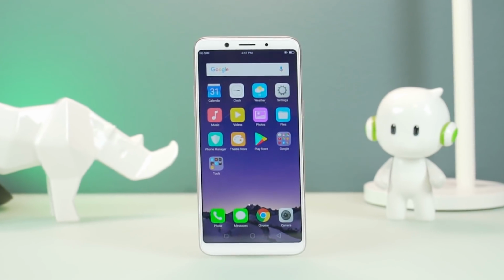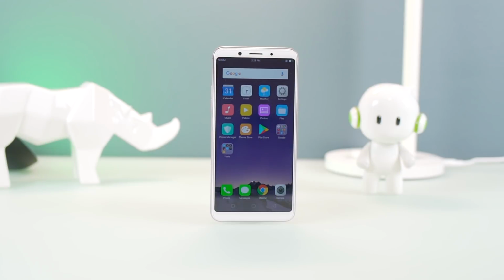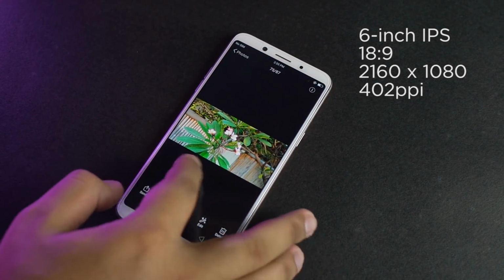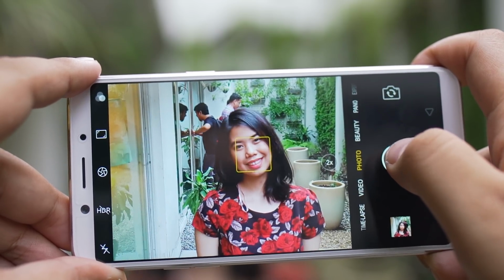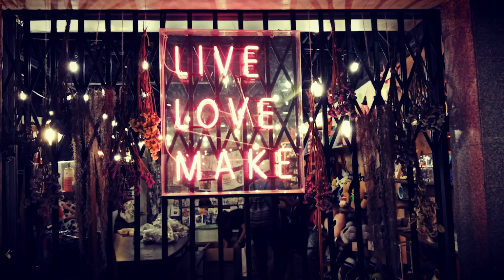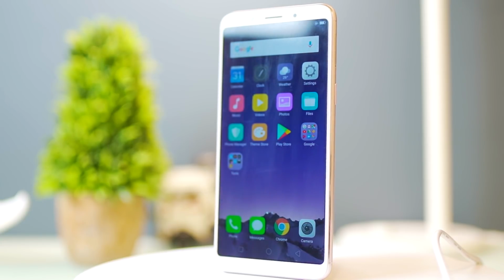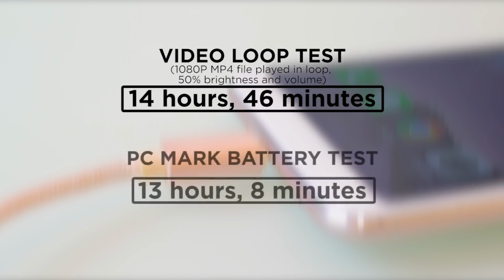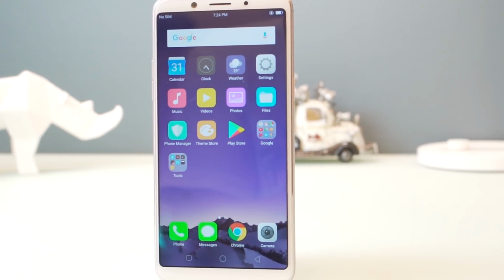OPPO F5 Review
OPPO F5 Hands-On Review

[YugaTech News and Reviews Philippines]